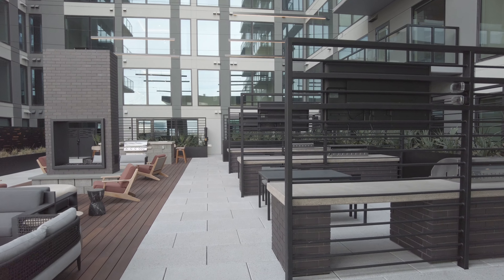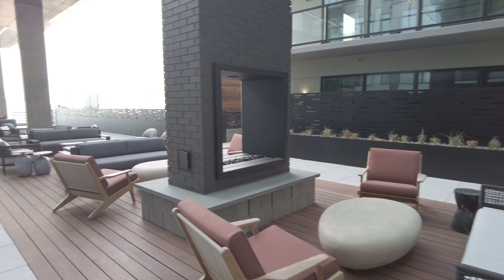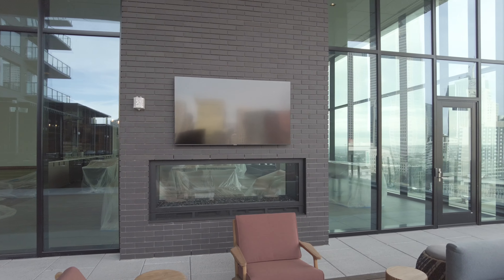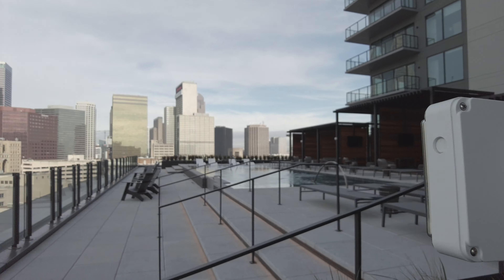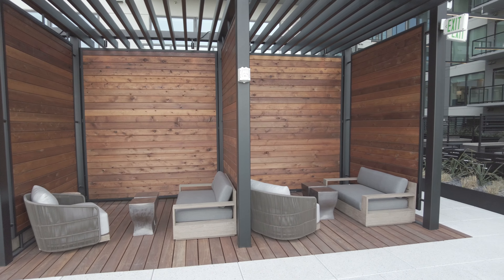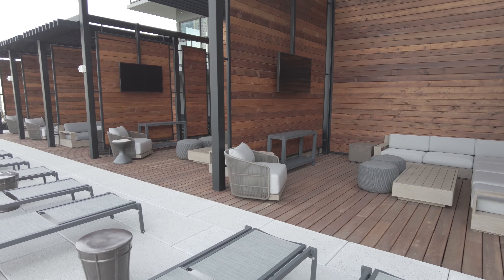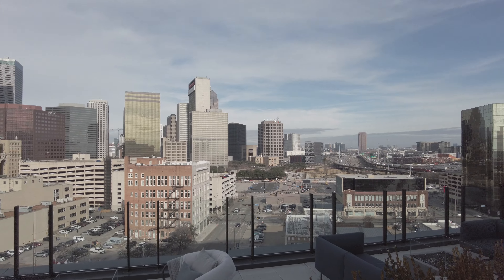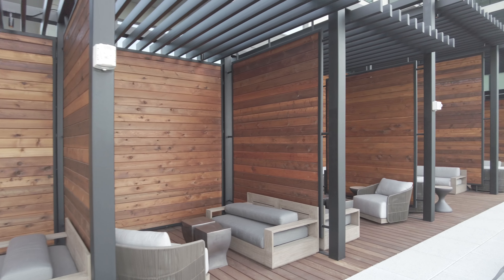East Quarter Residences | Dallas TX | POOL IS UNBELIEVABLE!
East Quarter Residences | Dallas TX Apartments | POOL IS UNBELIEVABLE! It's all new and all GORGEOUS and with incredible views! Must see this! | Text me - Grant - 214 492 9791 | 100% Free Service | Start